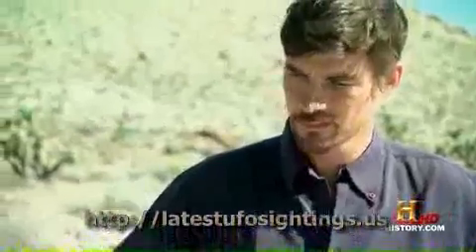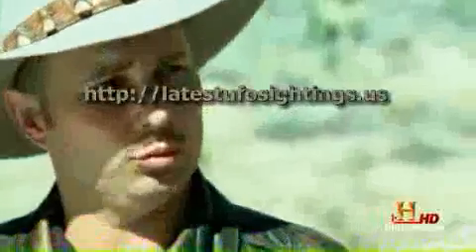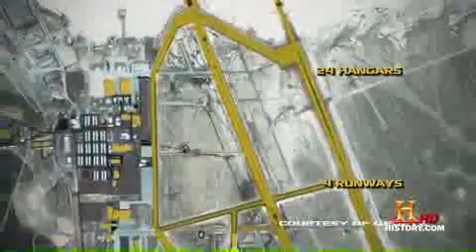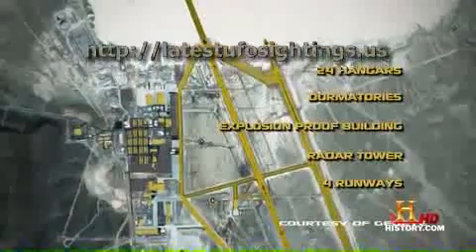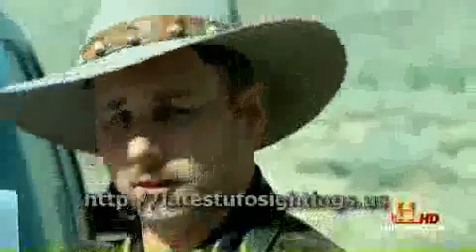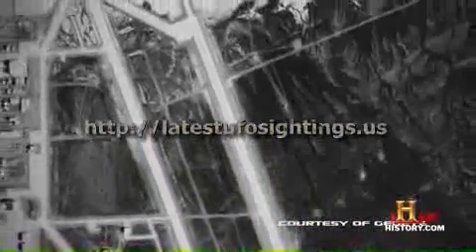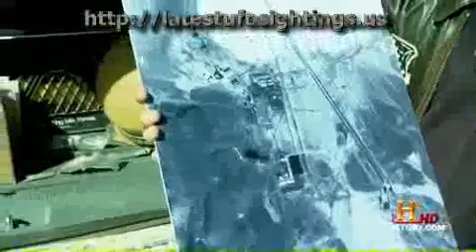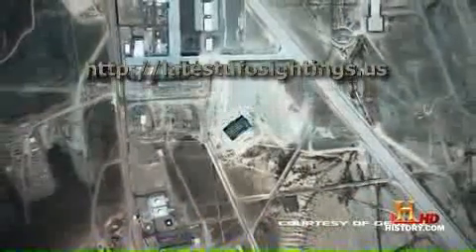🛸UFO Hunters Area 51 Revealed - by Latest UFO Sightings - part 4/5 [2019]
2019 is the year of reckoning!